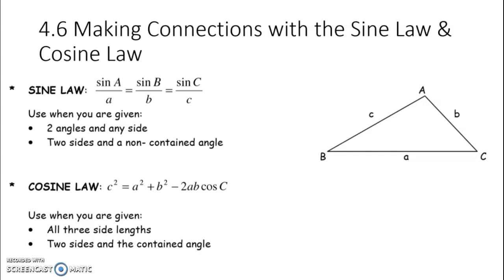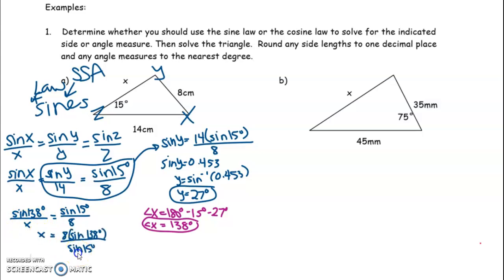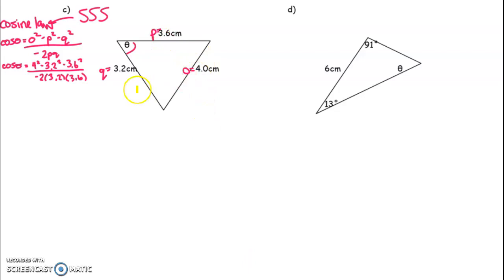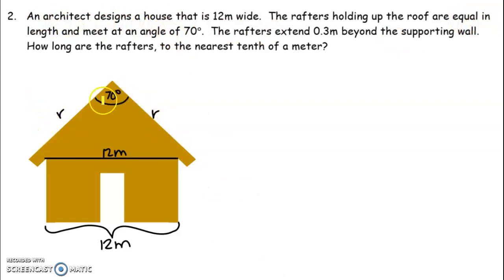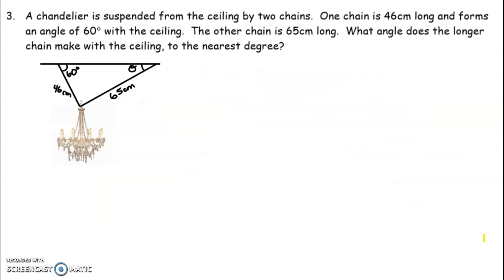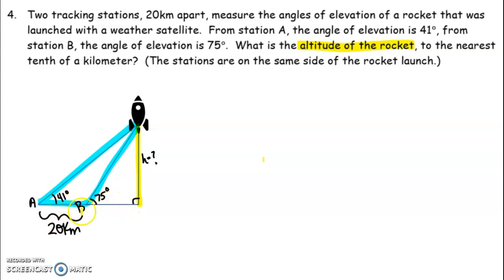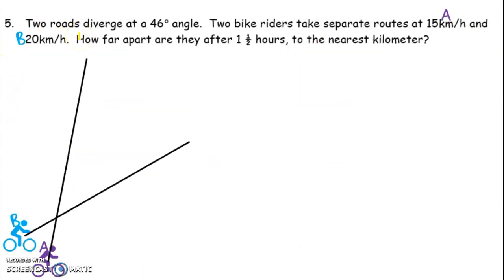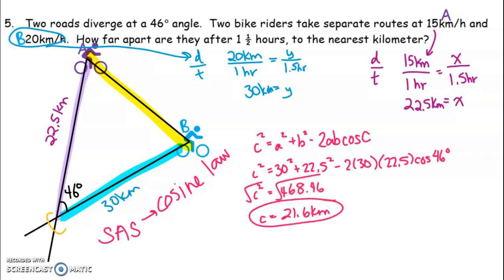MCF3M:4.6 Connections with Sine & Cosine Laws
Ontario Curriculum-based Math Lessons created/compiled and delivered by Mrs. Palazzolo. Notes by Snyder, adapted from the following textbook: McGraw-Hill Ryerson, 2008, "Functions and Applications 11."

Designed to support my secondary students.

For note guidelines, log in to your Edsby account.